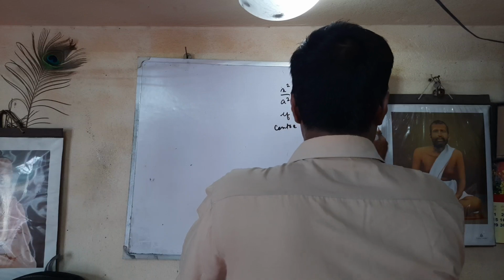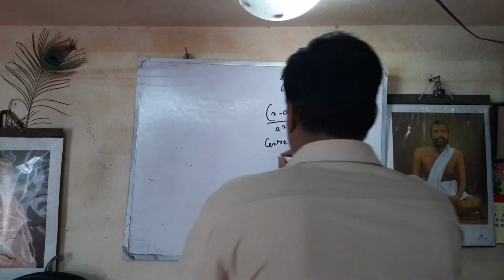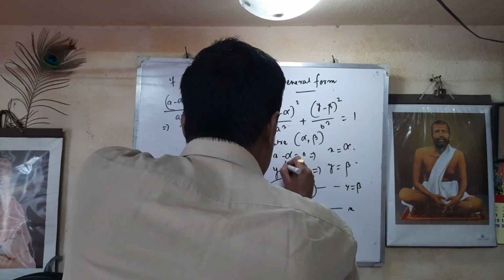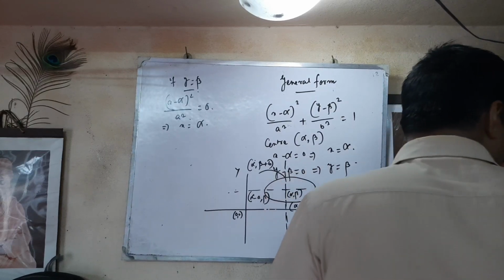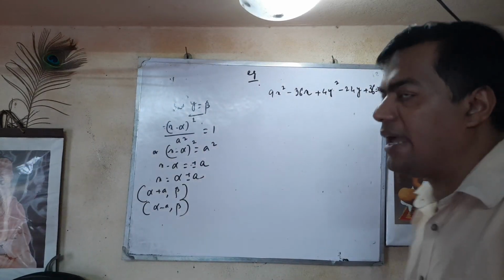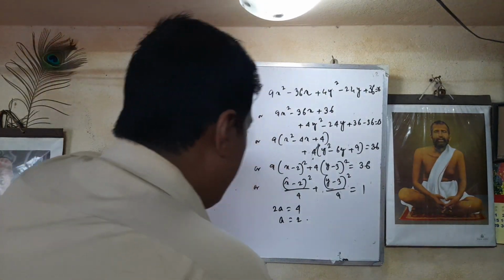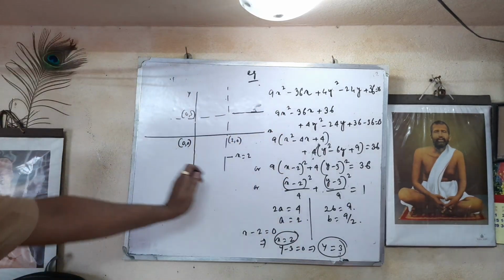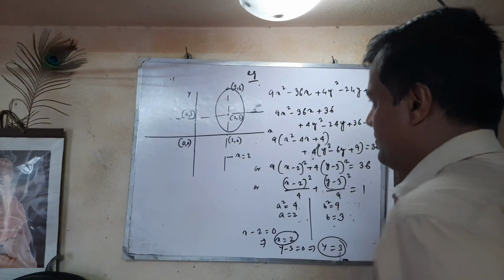Preliminary Mathematics || Part 4